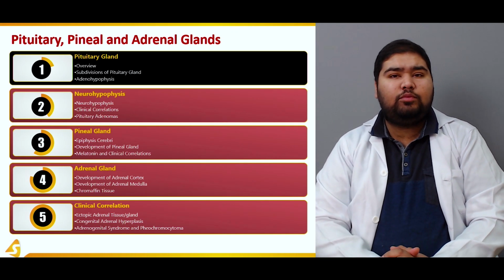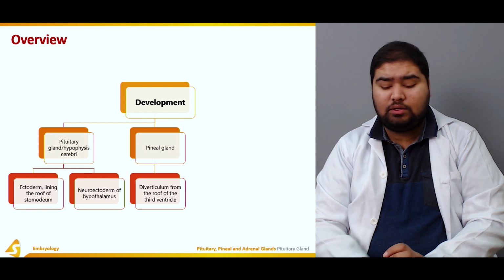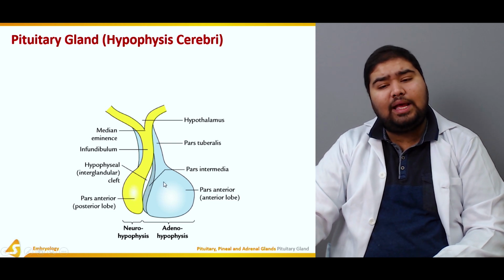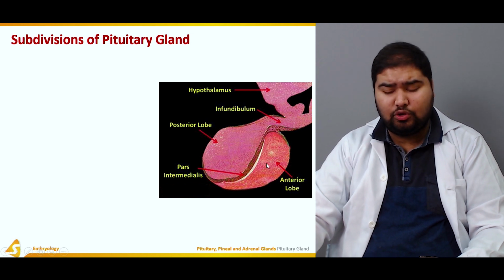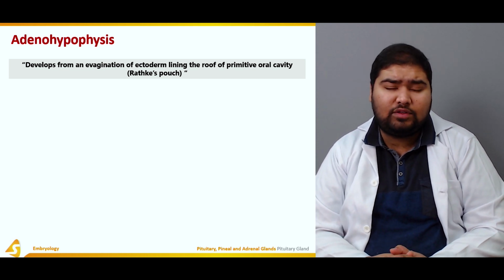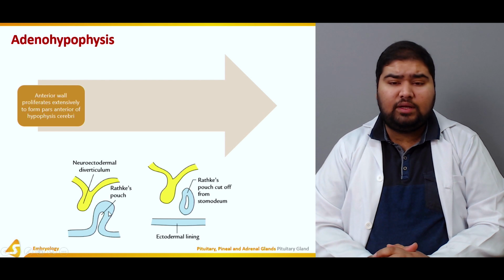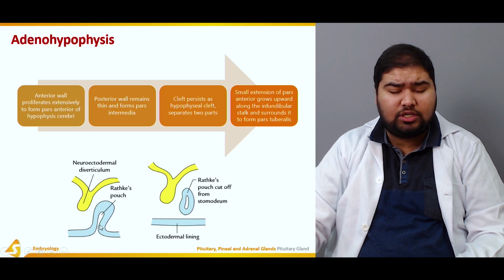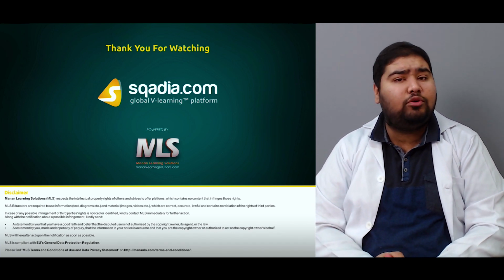Pituitary, Pineal and Adrenal Glands | Pituitary Gland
This V-learning sqadia.com medical lecture solely focuses on three major glands in human body viz pituitary, pineal and adrenal glands. Firstly, our medical specialist Dr Sannan Rehman has elucidated the pituitary gland and its subdivision along with the adenohypophysis. Moreover, neurohypophysis, pituitary adenomas, pineal gland and its clinical correlations have been expounded. Additionally, adrenal gland, adrenogenital syndrome and pheochromocytoma has been expansively discussed.

▬ 📌 PITUITARY GLAND
This lecture is devoted towards the understanding of pituitary, pineal and adrenal glands. Section one aims at elucidating the pituitary gland. In the beginning, the educator has put forth an overview of the gland. Following this, pituitary gland (hypophysis cerebri) and various subdivisions of pituitary gland have been conversed about. Conclusively, the educator has mentioned a condition called adenohypophysis, comprehensively.

▬ 📌 NEUROHYPOPHYSIS
The prime focus of section two is on the neurohypophysis. The educator started off by expansively referring to a condition entitled neurohypophysis. Then the educator moved on to expound the clinical correlation. In the end, the educator wrapped up by shedding light on the pituitary adenomas encompassing chromophobe adenoma, acidophil adenoma and basophil adenoma.

▬ 📌 PINEAL GLAND
The key point of emphasis of section three is the pineal gland. At the onset of this section, the educator has brought pineal gland (epiphysis cerebri) under discussion. In addition to this, development of pineal gland alongside the role of melatonin has been narrated. Subsequently, corpora arenacea has been presented. In the end, the educator has summed up by alluding to pinealomas which are the tumors of the pineal gland.

▬ 📌 ADRENAL GLAND
Section three accentuates on adrenal gland. Initially, some information regarding the adrenal gland has been reflected upon. Continuing this, the development of adrenal cortex has been extensively explicated. Moreover, formation of layers in adrenal cortex and the development of adrenal medulla has been debated over. Ultimately, the section concluded by a stating about the chromaffin tissue.

▬ 📌 CLINICAL CORRELATION
Section five accommodates clinical correlation. Firstly, the ectopic adrenal tissue/adrenal gland has been delineated. Succeeding this, congenital adrenal hyperplasia and adrenogenital syndrome have been pondered upon. In the end, the curtains have been brought down by conferring to pheochromocytoma.